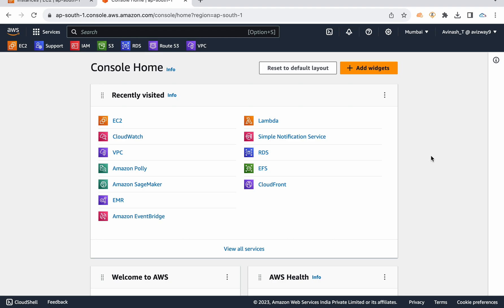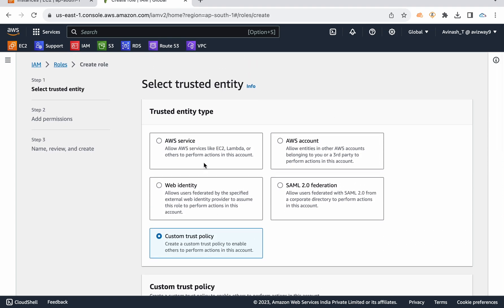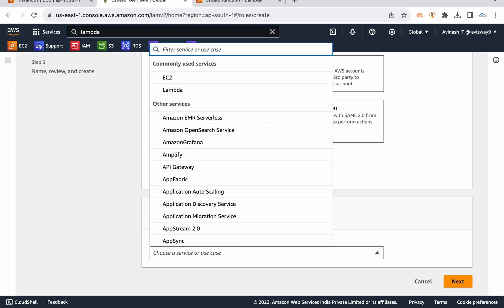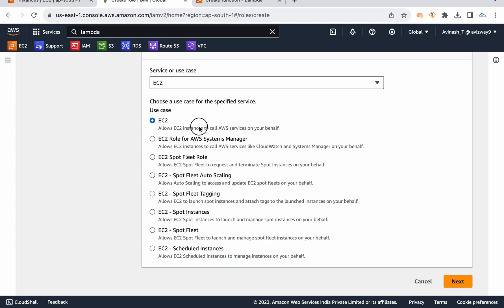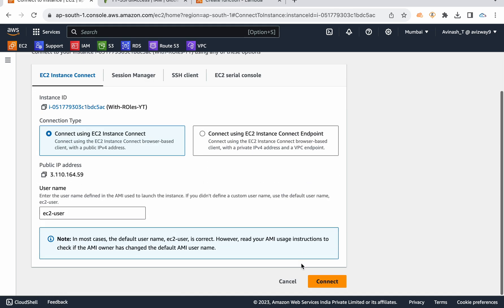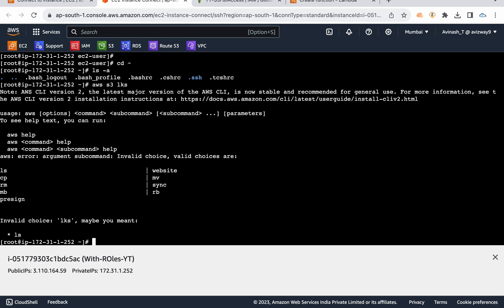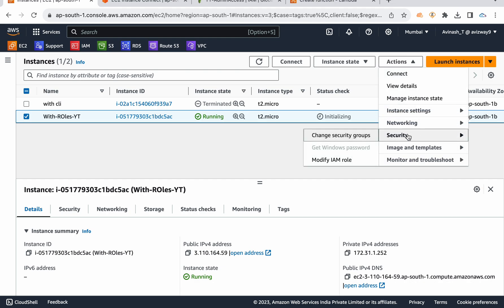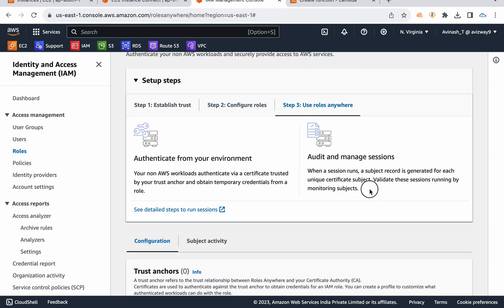AWS in Telugu : What is IAM Roles and How to configure and access AWS Services with IAM Roles